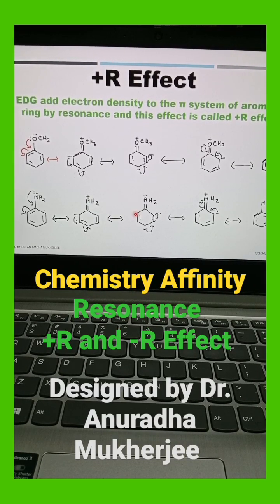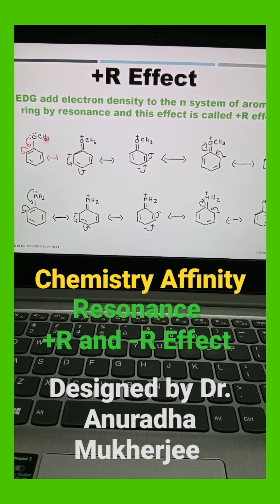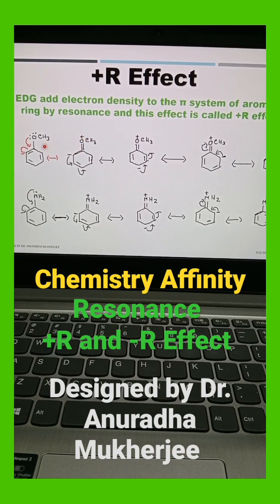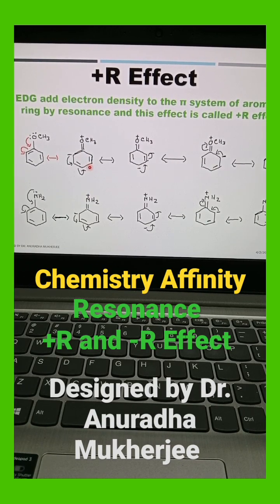Resonance: +R and -R effect#11organicchemistry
There are two types of resonance effect. This video explains it.